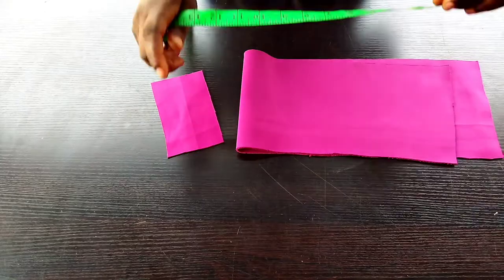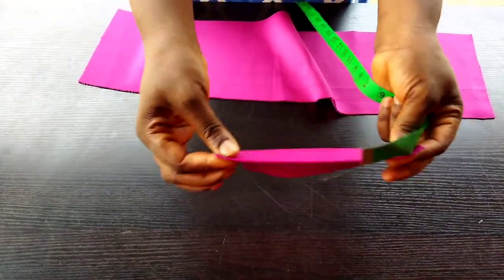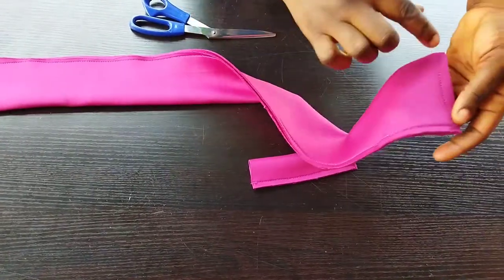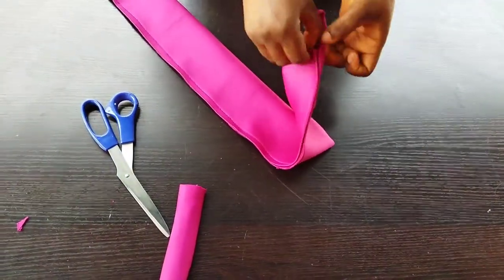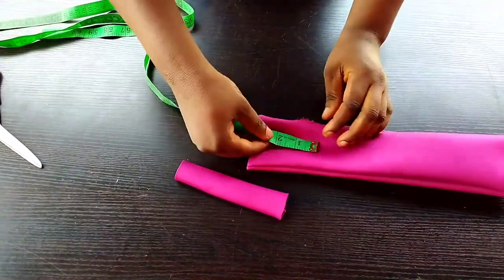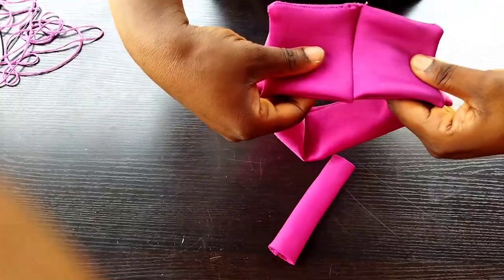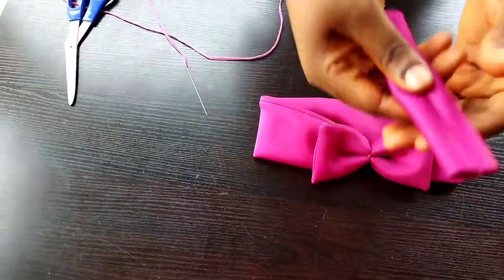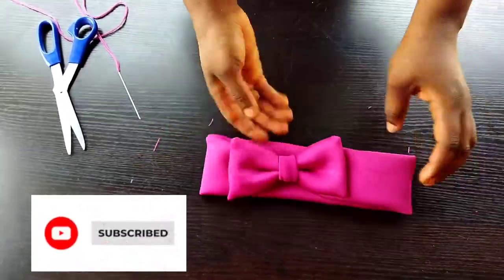How to make Adult/Kids Bowtie Headband for Beginners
Shortcut to make Bow Headband For Kids & Adults. This training is Beginner friendly.